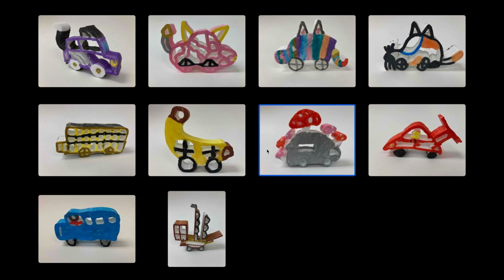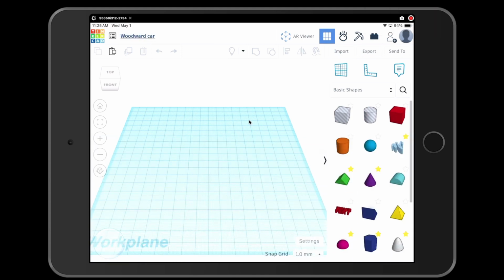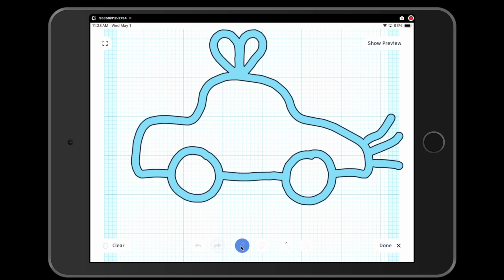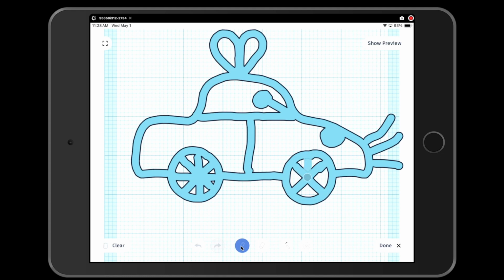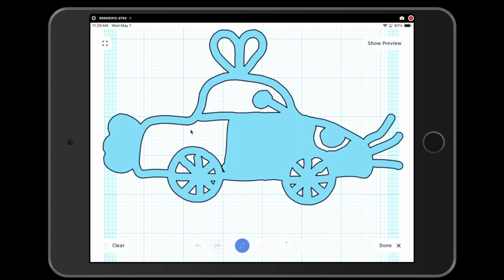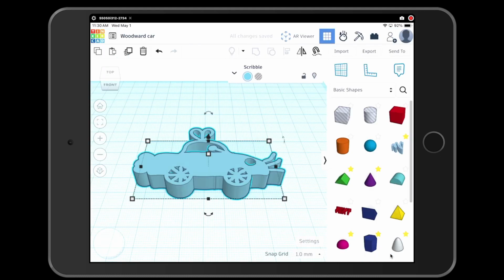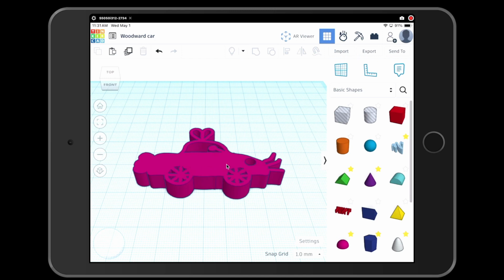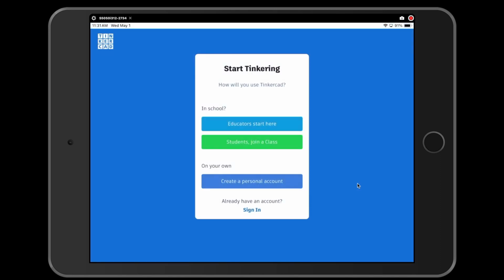3D Printed Car Design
Students will use Tinkercad to design a creative car.